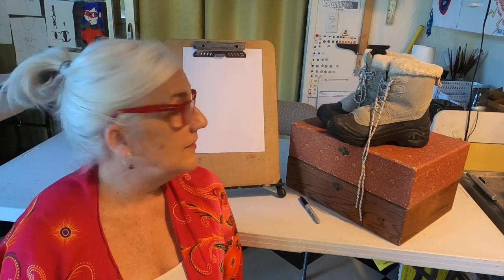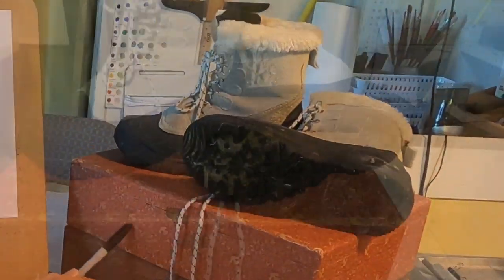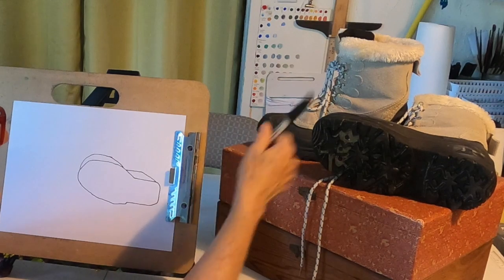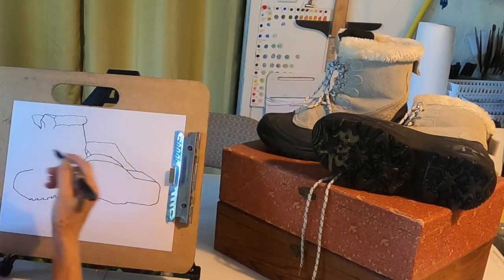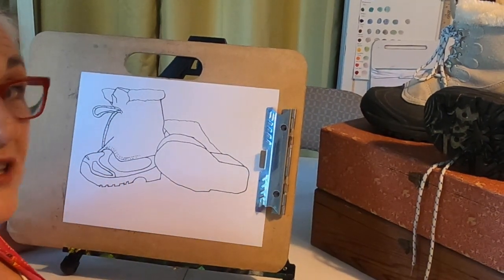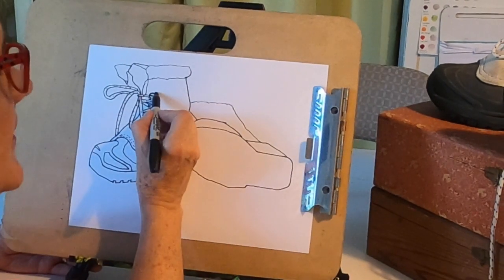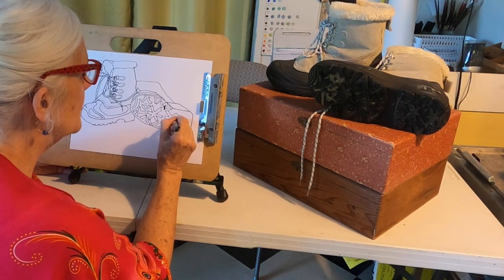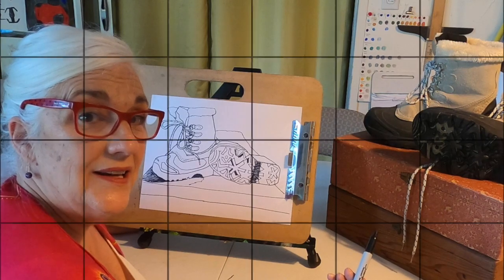Still Life with 2 Objects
This video is about Still Life with 2 Objects

I made this video for the Beginning and Intermediate Drawing students, ages 5-12, who come to DeRaud Art School weekly for art instruction. During the Covid 19 pandemic, our school had to close, so I created these videos for my students to watch from home. Adult beginners can also use this video to get ideas for what to draw or paint.